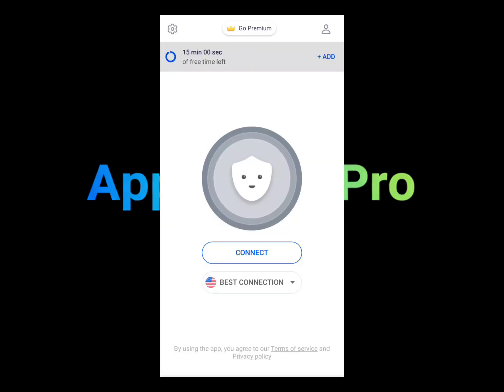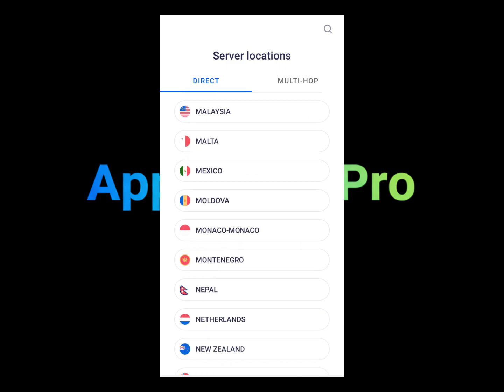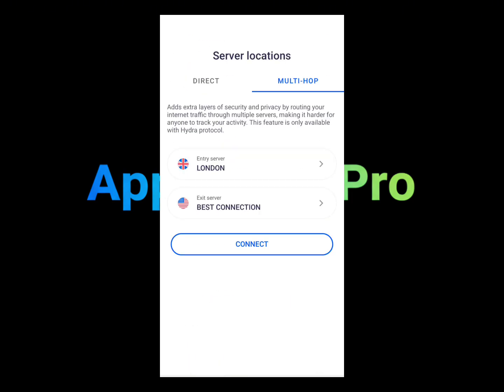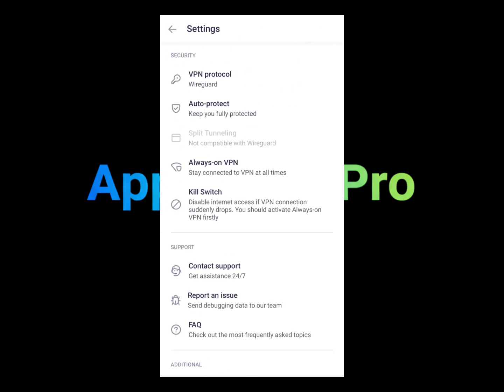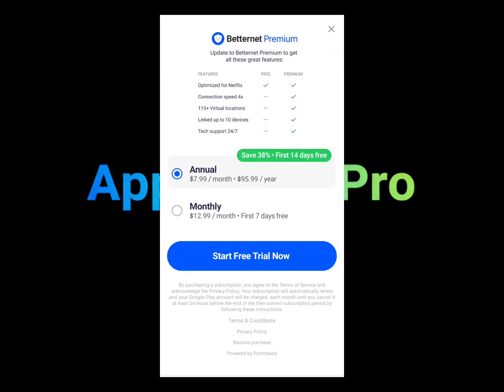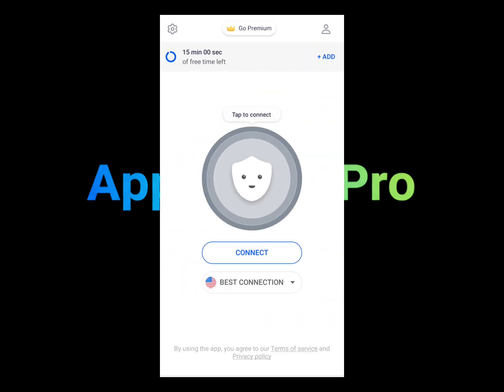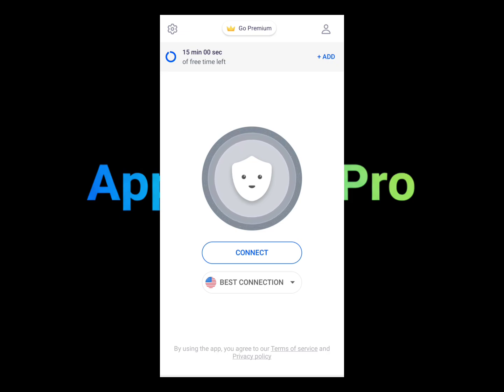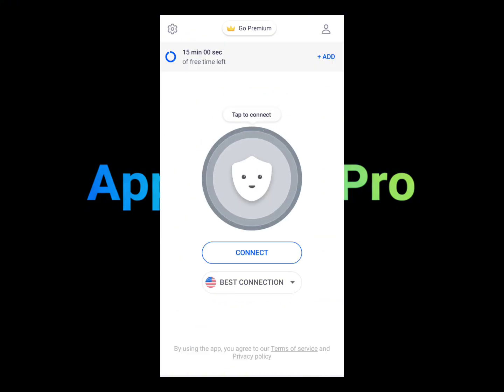BetternetVPN how to use